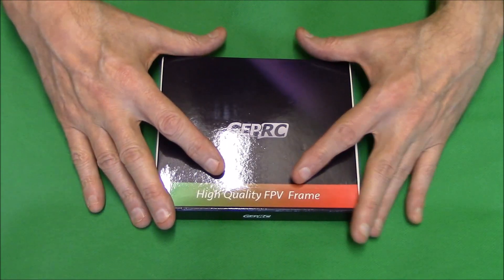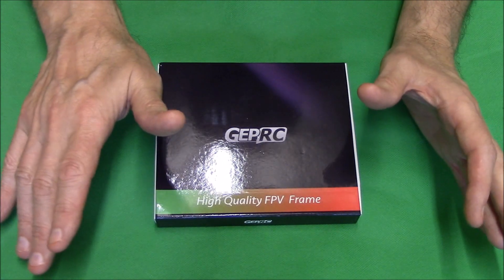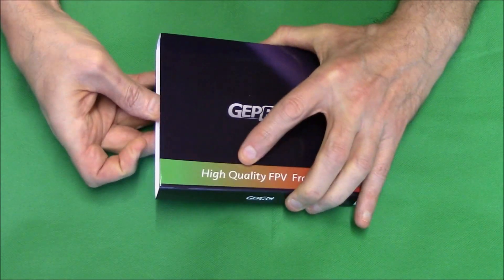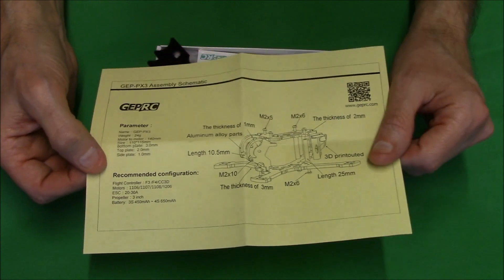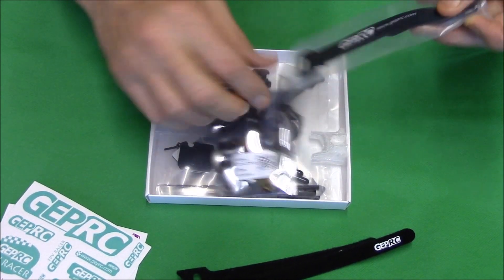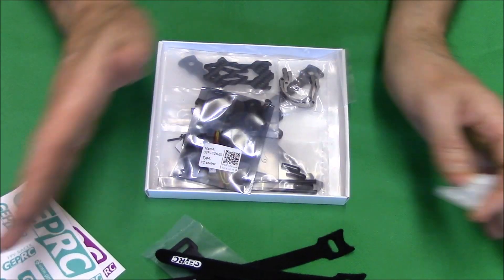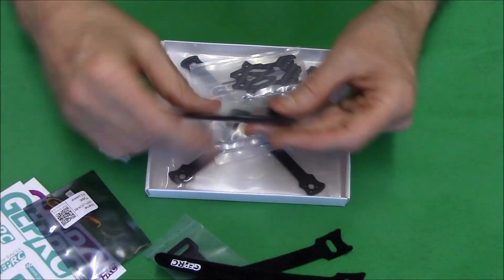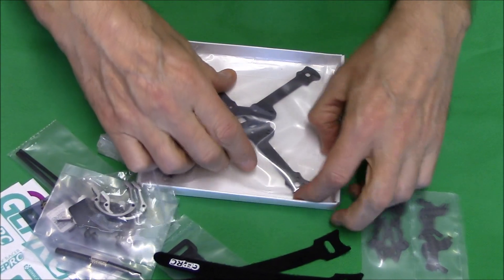GEPRC PX3 NEW MICRO QUAD FRAME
GEPRC GEP-PX3 3 Inch 140mm Wheelbase 3mm Arm 3K Carbon Fiber Frame Kit for RC Drone FPV Racing

Specification:
Brand Name: GEPRC
Model: GEP-PX3
Item Name: 3 Inch 140mm Wheelbase 3mm Arm Thickness Racing Frame Kit
Materail: 3K Carbon Fiber & 7075 Alminum CNC
Wheelbase: 140mm
Bottom Plate Thickness: 3mm
Top Plate Thickness: 2mm
Side Plate Thickness: 1mm
Size: 110x115mm
Weight: 24g
Recommend Propeller: 3 Inch

Features:
1. 3k high strength carbon fiber sheet, high-precision CNC processing
2. 3mm base thickness, inverted design
3. Precision CNC aircraft grade 7075 aluminum for lens protection
4. The adjustment Angle of lens is 20° ~55°, which can be adjusted before and after
5. 3 selection of frame size, any combination of different power combinations
6. TrueX structure, suitable for free flight and race flight
7. The tail is combined with 3D printing parts and LED to present excellent lighting effect
8. The battery is placed up and down, equipped with two types of battery non-slip pads, more free choice
9. YFS screw, 12.9 grade strength, non-slip teeth, anti-rust